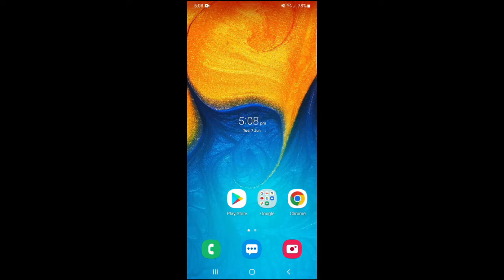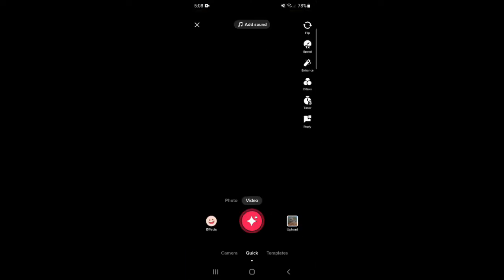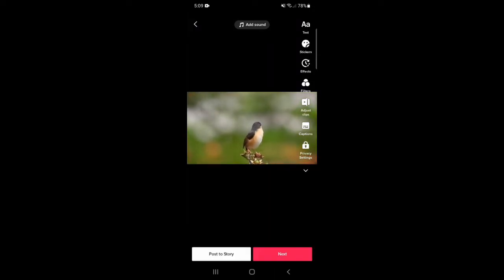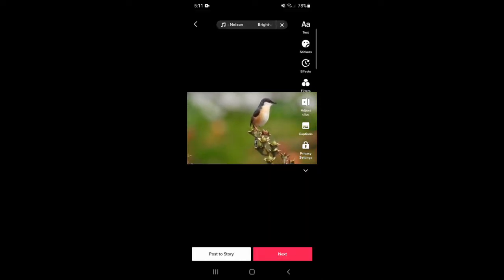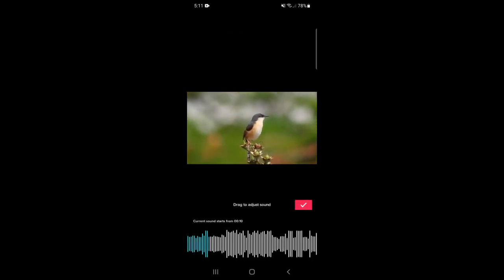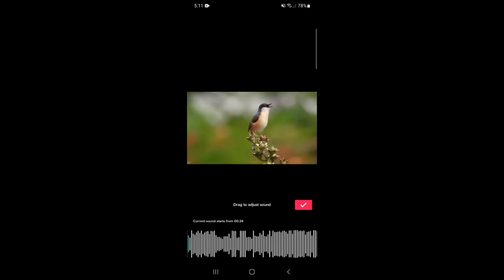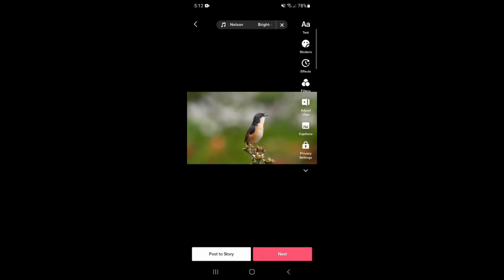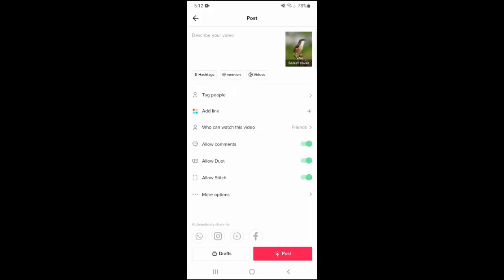How to Trim Sounds on TikTok | Easy Tutorial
Learn how to trim sounds on TikTok